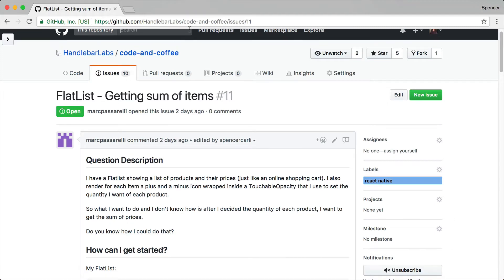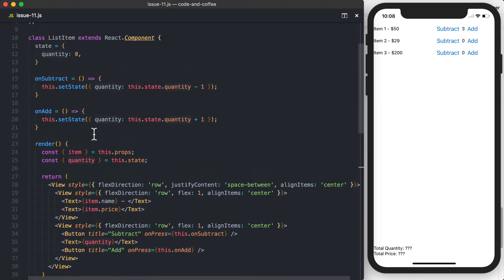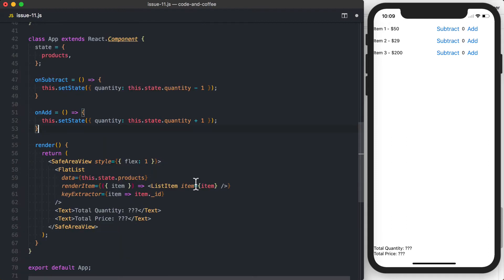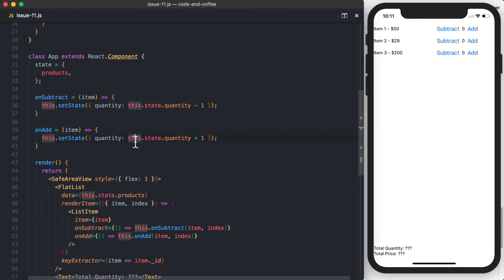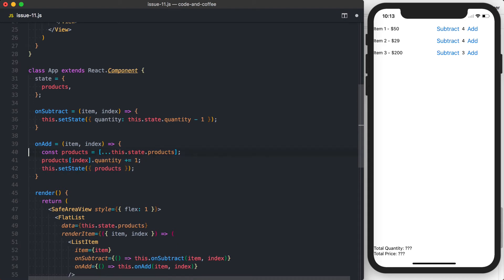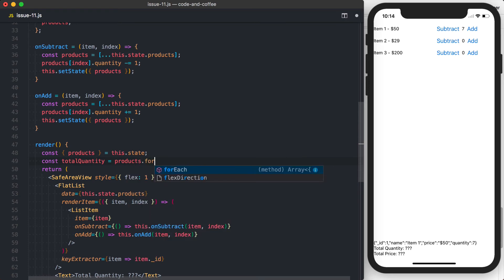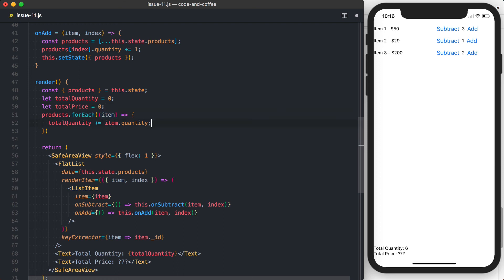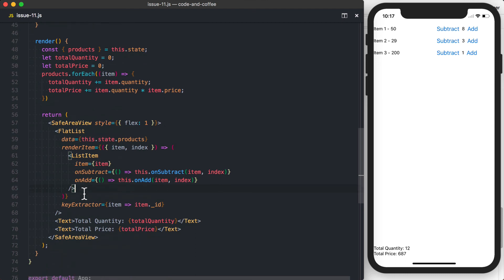Sum of Items in a React Native FlatList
It's a relatively raw stream of thought as I try to fix issues and answer questions related to code.